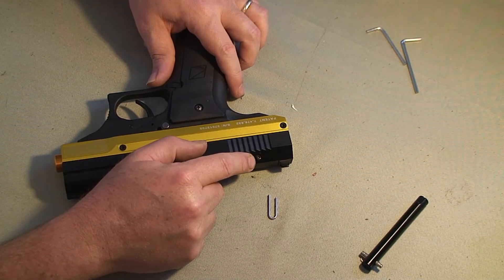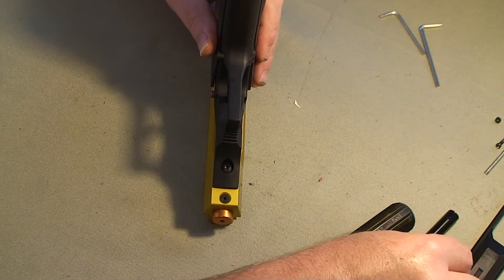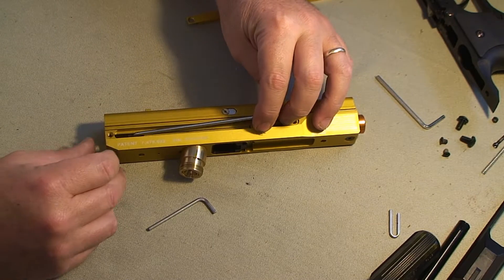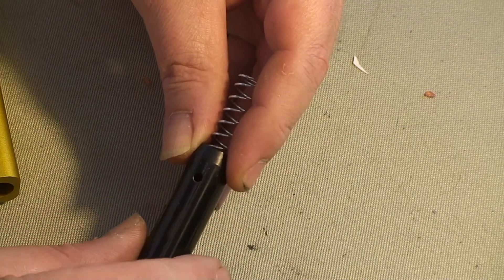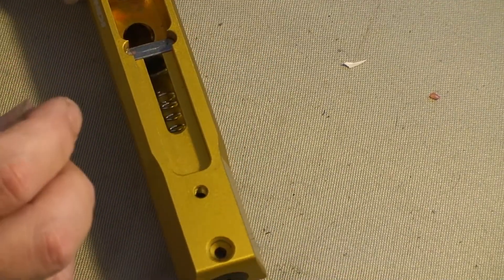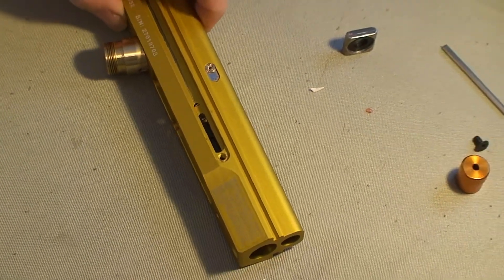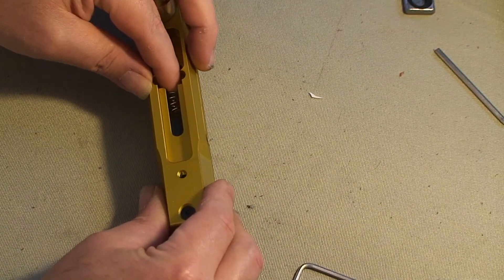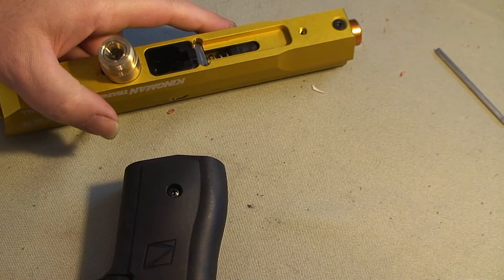Kingman Chaser - Replacing a broken Connecting Rod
This video covers the disassembly of a Kingman Training Chaser .43 Caliber/11 mm Marker to replace a broken Connecting Rod.  These instructions should also apply to the same procedure for the Kingman Eraser Marker. .